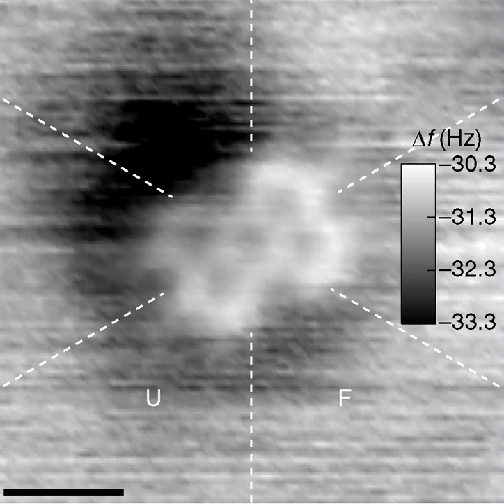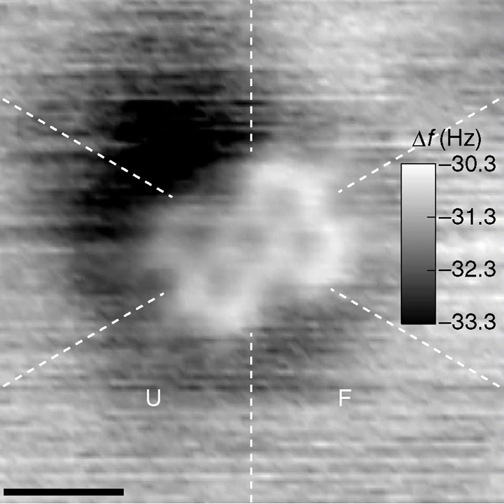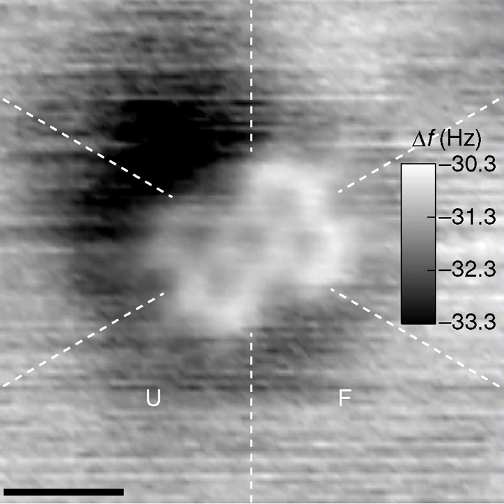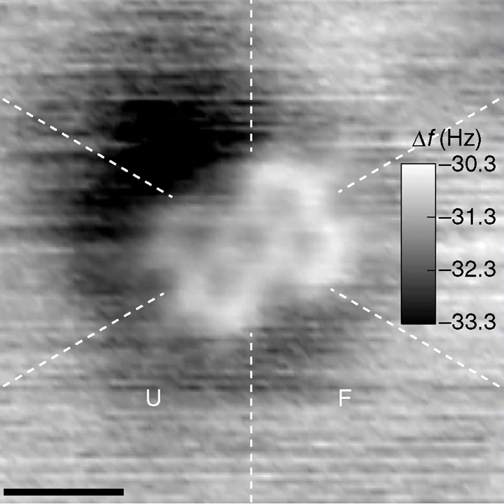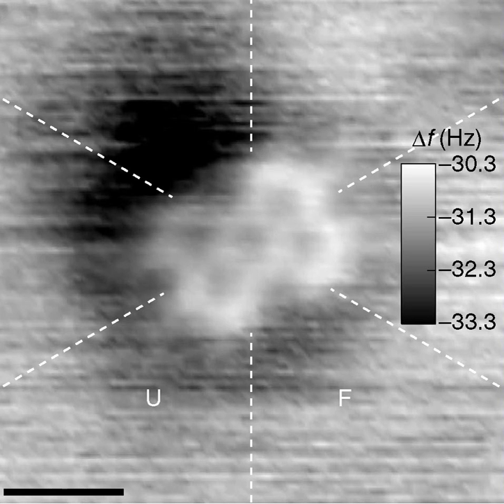Molecule | Wikipedia audio article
This is an audio version of the Wikipedia Article:
Molecule

- Socrates

SUMMARY
A molecule is an electrically neutral group of two or more atoms held together by chemical bonds. Molecules are distinguished from ions by their lack of electrical charge. However, in quantum physics, organic chemistry, and biochemistry, the term molecule is often used less strictly, also being applied to polyatomic ions.
In the kinetic theory of gases, the term molecule is often used for any gaseous particle regardless of its composition. According to this definition, noble gas atoms are considered molecules as they are monatomic molecules.A molecule may be homonuclear, that is, it consists of atoms of one chemical element, as with oxygen (O2); or it may be heteronuclear, a chemical compound composed of more than one element, as with water (H2O). Atoms and complexes connected by non-covalent interactions, such as hydrogen bonds or ionic bonds, are generally not considered single molecules.Molecules as components of matter are common in organic substances (and therefore biochemistry). They also make up most of the oceans and atmosphere. However, the majority of familiar solid substances on Earth, including most of the minerals that make up the crust, mantle, and core of the Earth, contain many chemical bonds, but are not made of identifiable molecules. Also, no typical molecule can be defined for ionic crystals (salts) and covalent crystals (network solids), although these are often composed of repeating unit cells that extend either in a plane (such as in graphene) or three-dimensionally (such as in diamond, quartz, or sodium chloride). The theme of repeated unit-cellular-structure also holds for most condensed phases with metallic bonding, which means that solid metals are also not made of molecules. In glasses (solids that exist in a vitreous disordered state), atoms may also be held together by chemical bonds with no presence of any definable molecule, nor any of the regularity of repeating units that characterizes crystals.